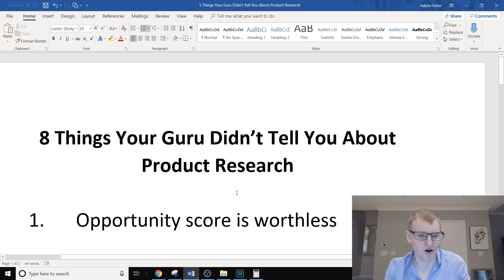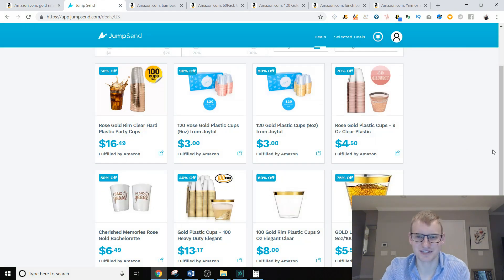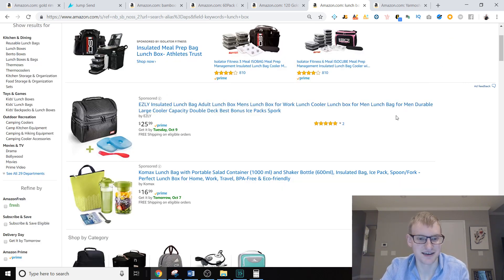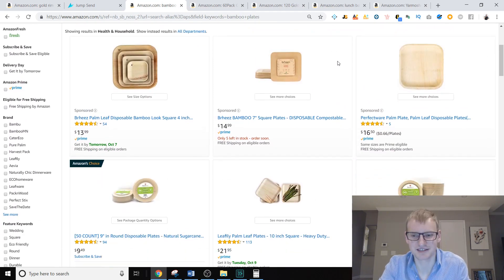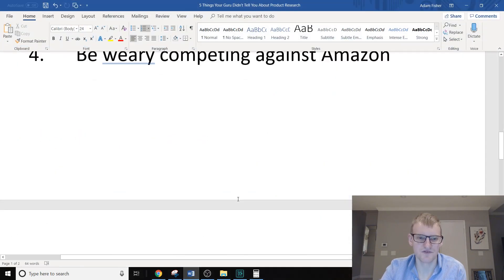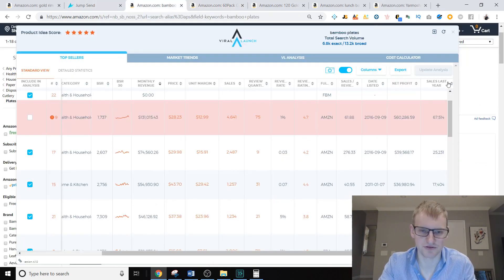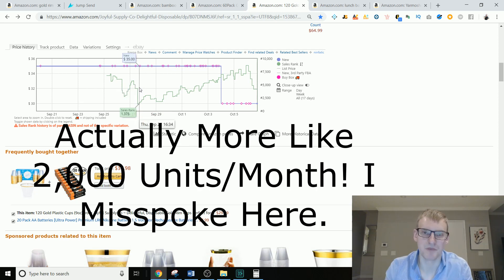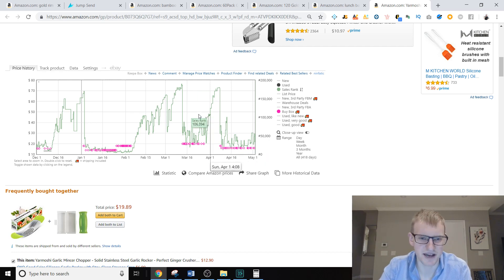8 Product Research HACKS Your Guru Hasn't Told You! For Intermediate And Advanced Sellers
"Best FBA course I have done and I have previously paid $2,000 for an FBA course" - Brian.

FREE GUIDE // Make Money On Amazon Selling Product From These 10 Stores